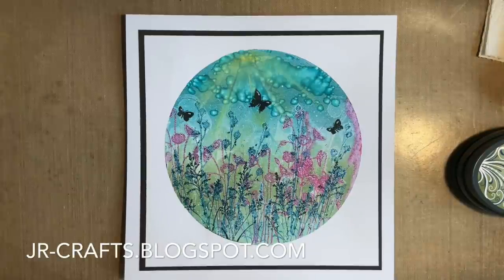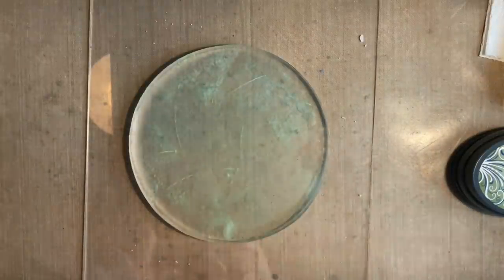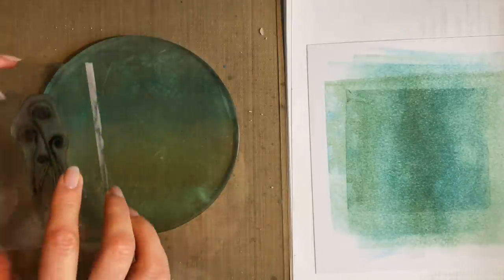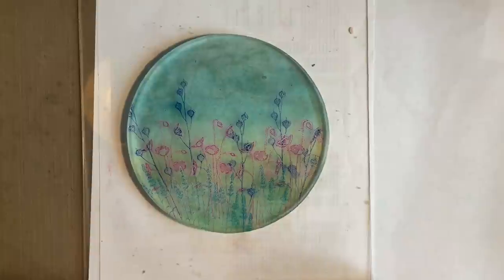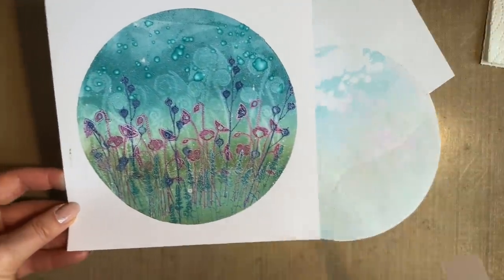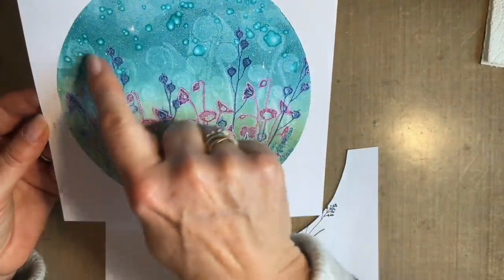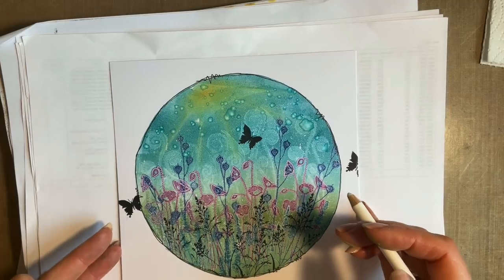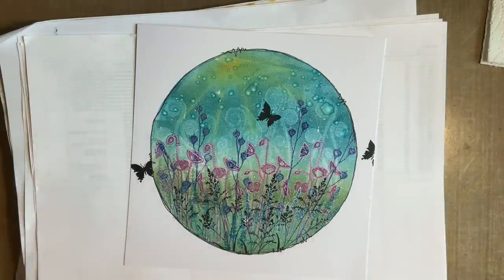Spring Meadow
A spring meadow using the gel press , ghost stamping and Lavinia stamps